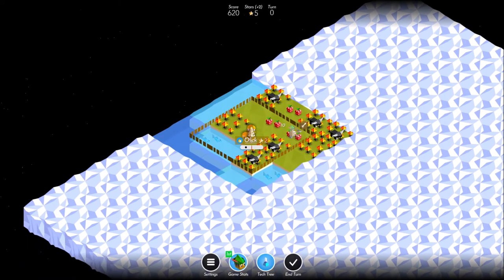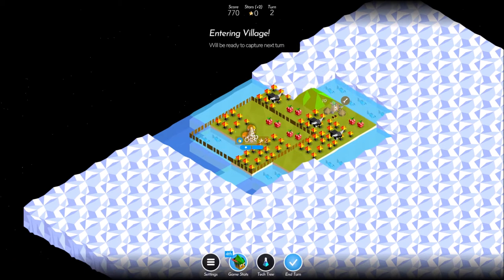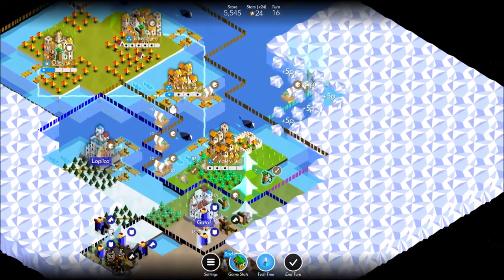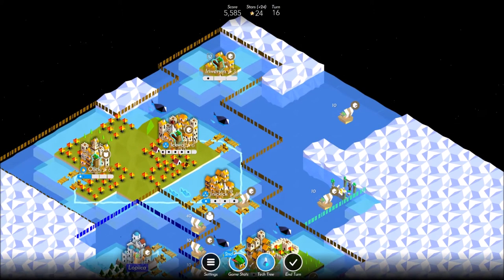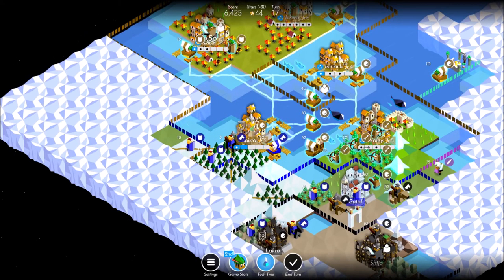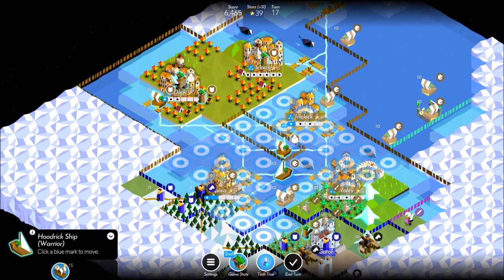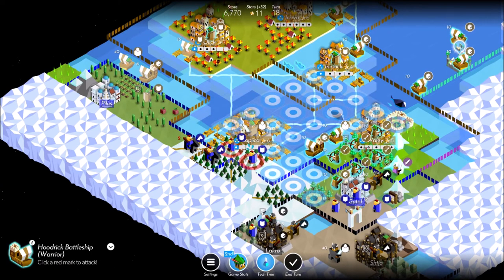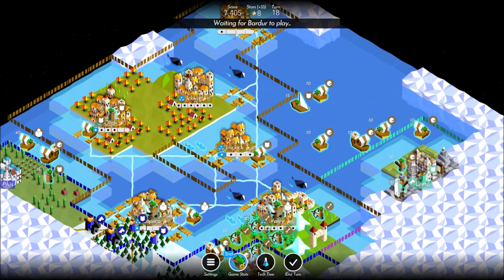Polytopia- The Ten Minute Guide to Hoodrick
This is the second in my series of guides to Polytopia tribes. Let me know what you think about Hoodrick :)